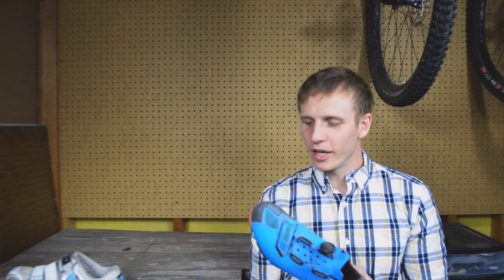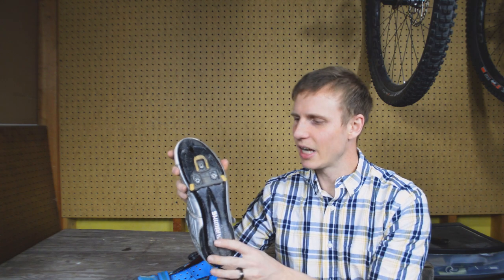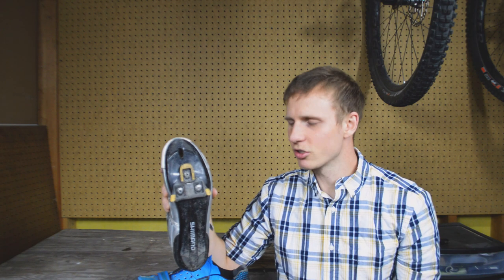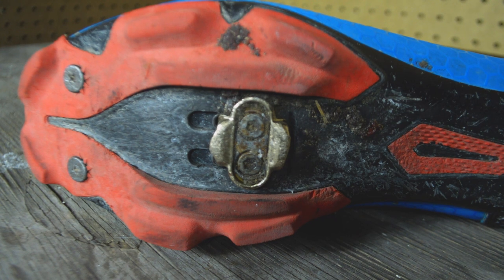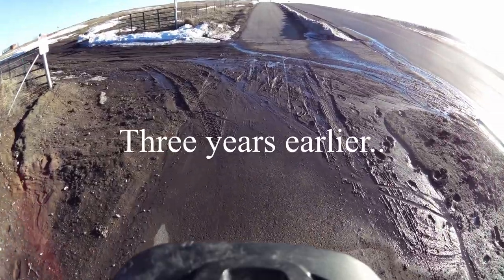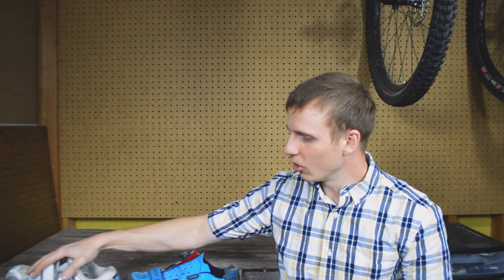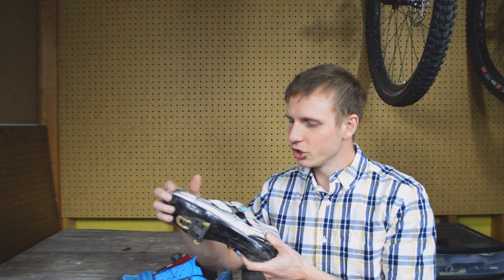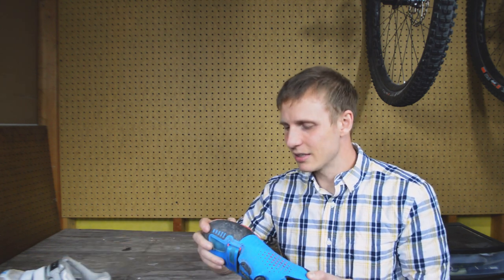Gravel Shoes - Road vs Mtb Shoes/Pedals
Two bolt vs 3 bolt cleats, road v mountain, however you've heard the question posed it has probably cropped up at some point during your cycling career. On the other hand it may have never popped up over the topic of Gravel Cycling as most folks take for granted that mountain bike shoes + two bolt cleats are the clear way to go in this discipline.  You may be surprised to find out that a small but important minority of gravel cyclists are rocking 3 bolt cleats, this video discusses why.